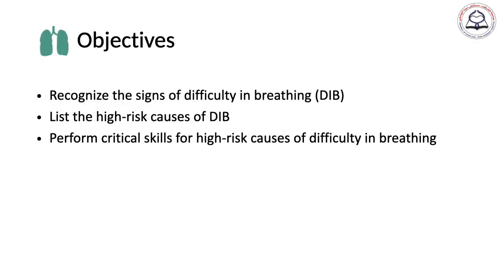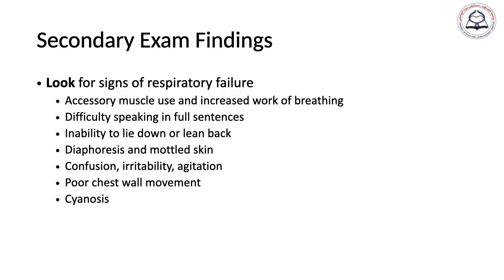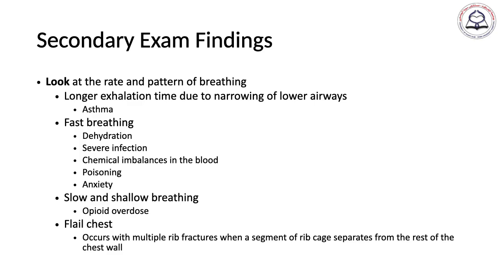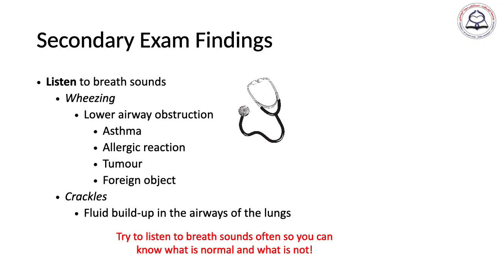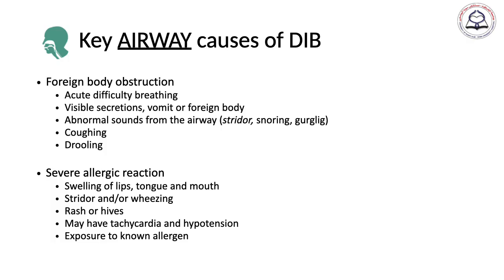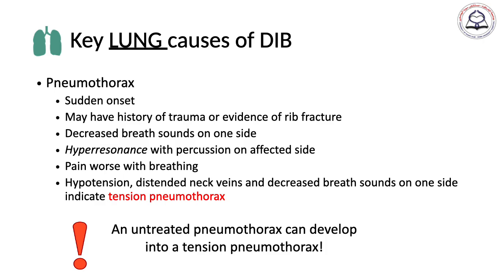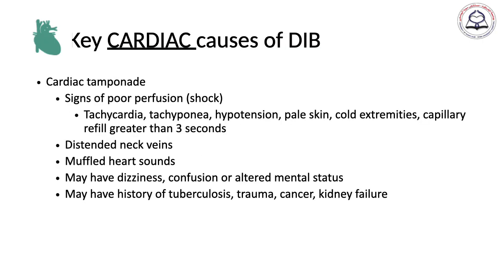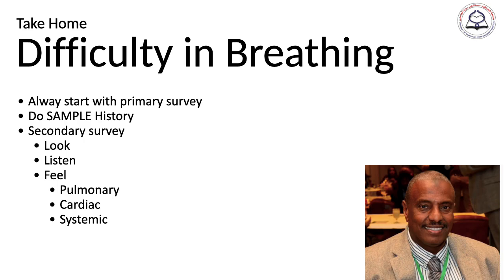5 Secondary Survey BEC Difficulty in Breathing